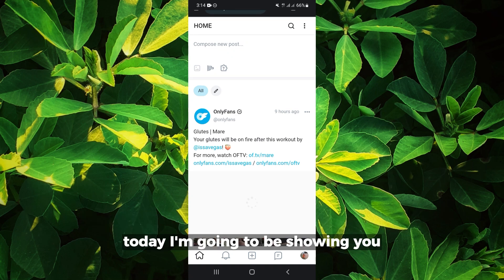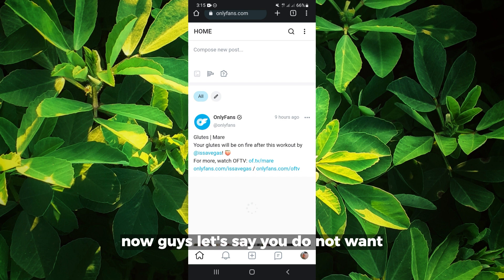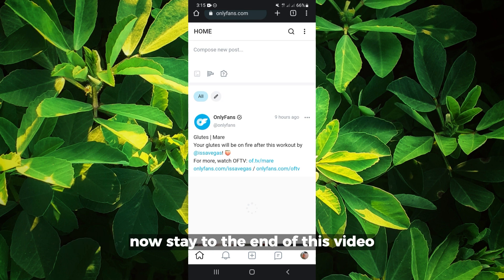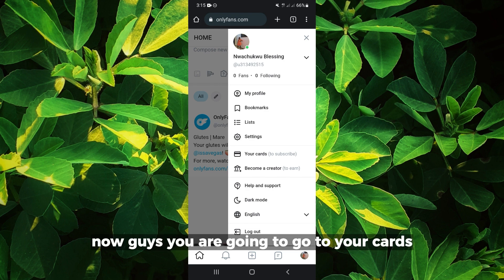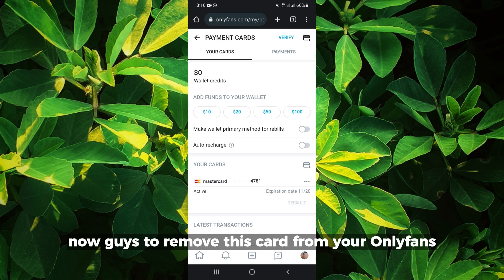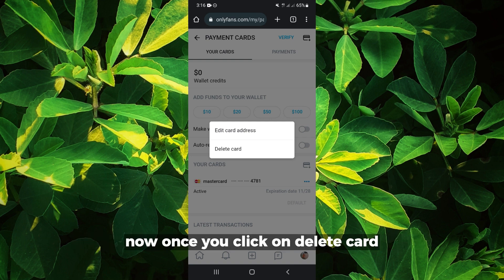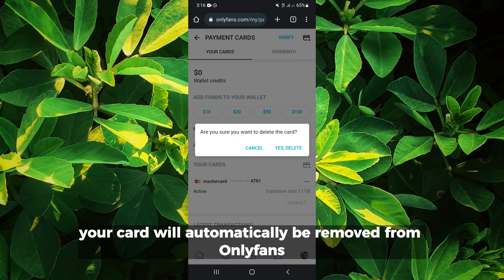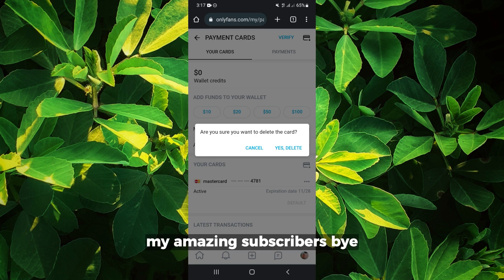How To Remove Your Card From Onlyfans